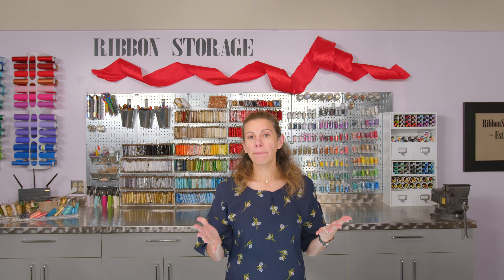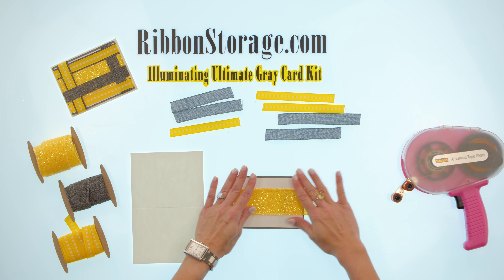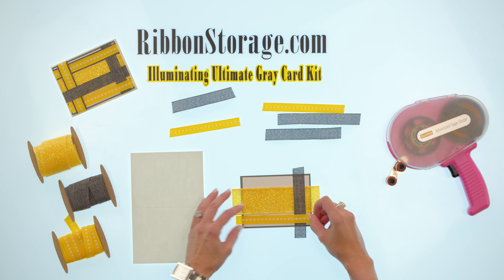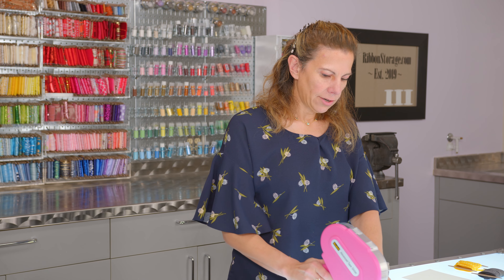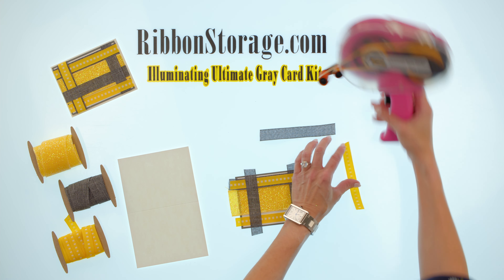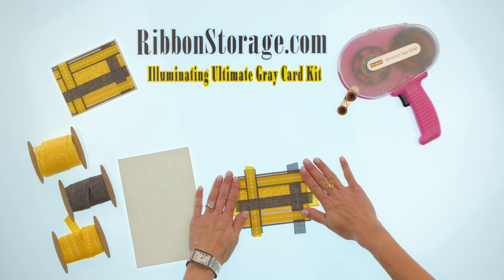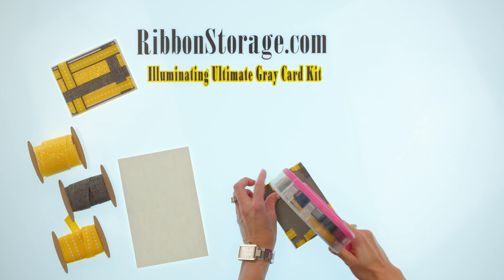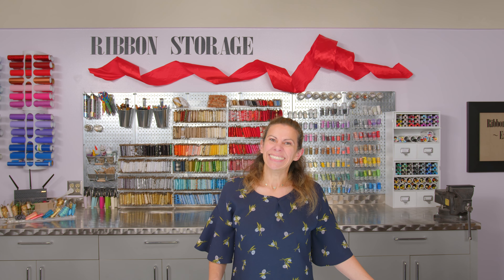Illuminating Ultimate Gray Greeting Card for any occasion Card 8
Purchase my card kit, or use your ribbon to make these beautiful layered ribbon cards. Put your ribbon storage to use to make quick, easy, and unique ribbon cards.  This video shows how to make one of the cards from my "Illuminating Ultimate Gray Card Kit" sold in my Etsy store at RibbonStorage.com or on Amazon.

Link to this kit

You can find the gear I'm using here:

Plastic Alligator Clips:

Dental Tweezer:

Scotch Quick Drying Tacky Glue:

Advanced Tape Gun:

ATG 1/4" tape:

Crystal Buckles: